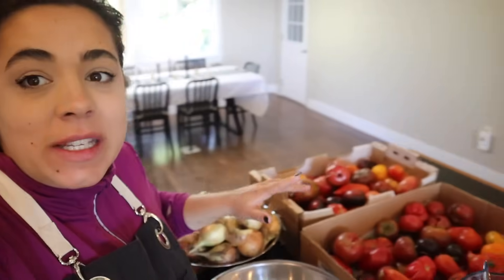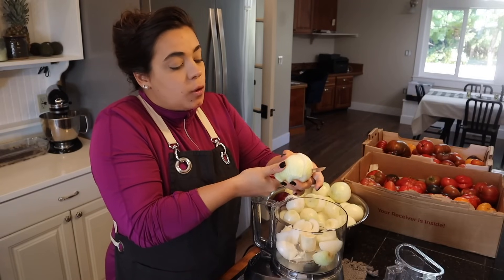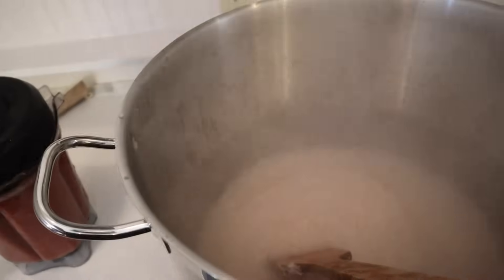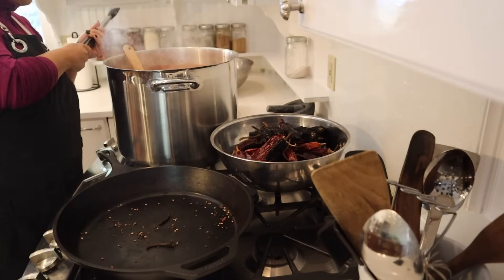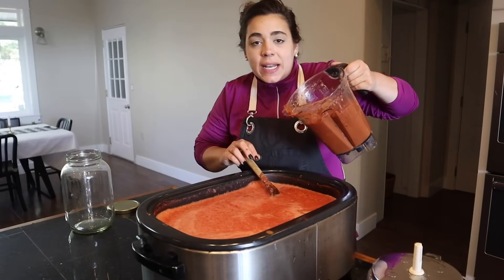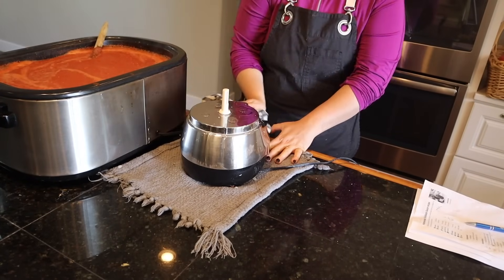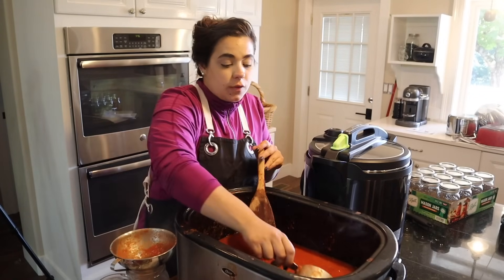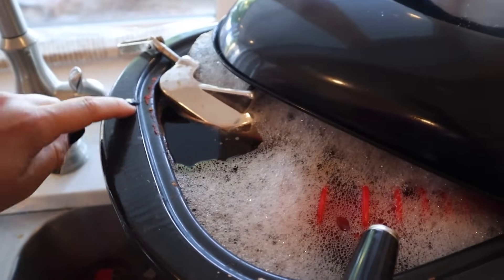Do You Think I Made Enough Homemade Enchilada Sauce?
Canning Supplies Used:
30-Quart stainless steel stock pot
18-inch wooden spoon

Bulk Food Storage Containers:
1 Gallon Glass Jars
1/2 Gallon Glass Jars

30-Day Free Audible Membership with 2 Free Books